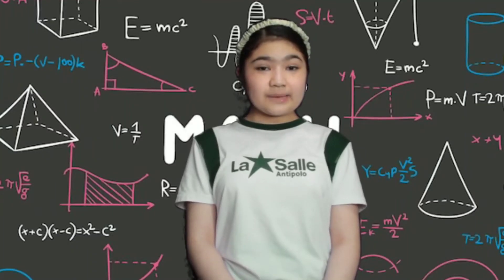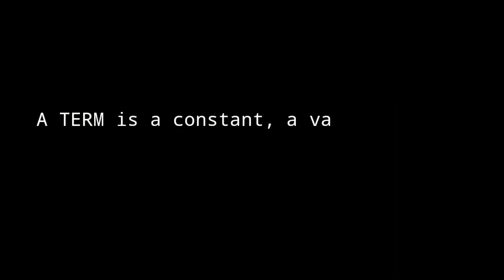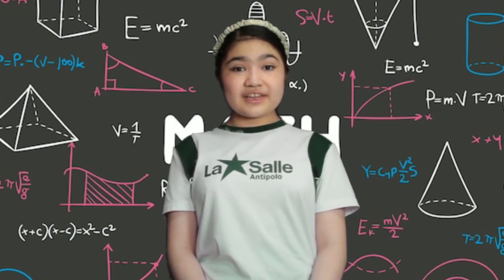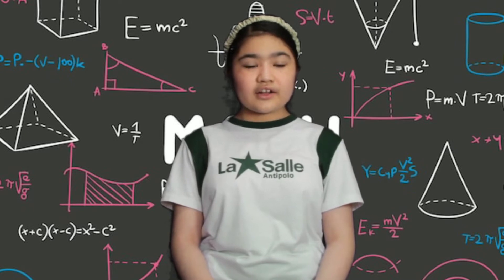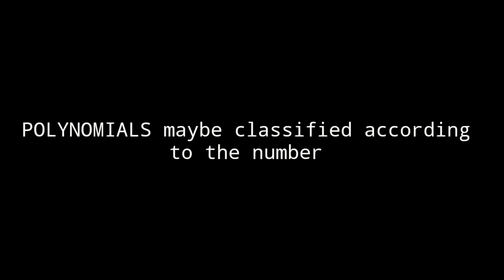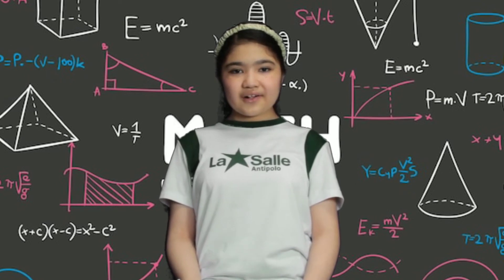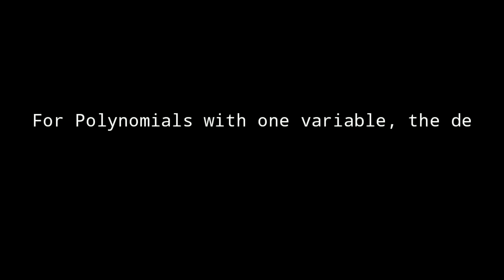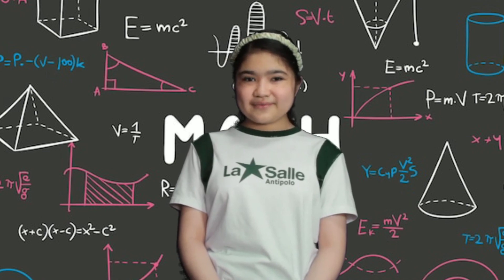Algebraic Expression │Math Performance Task │Grade 7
Elisha Chloe Perez
Math Subject
Performance Task in Math - Grade 6
April 2022
La Salle Antipolo, Rizal